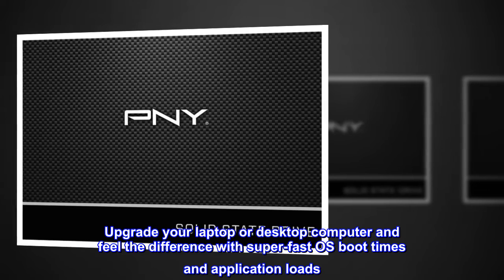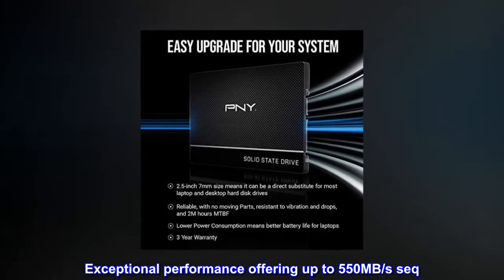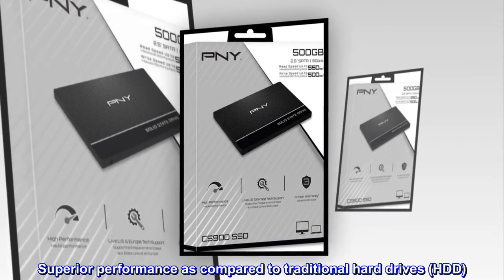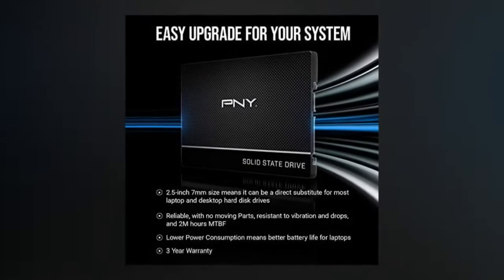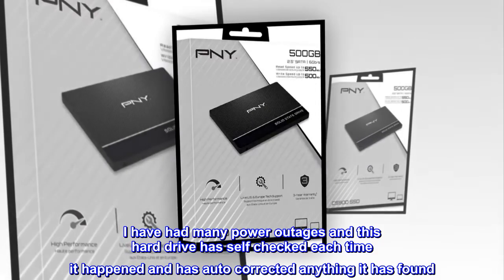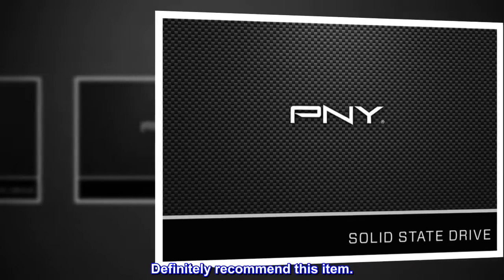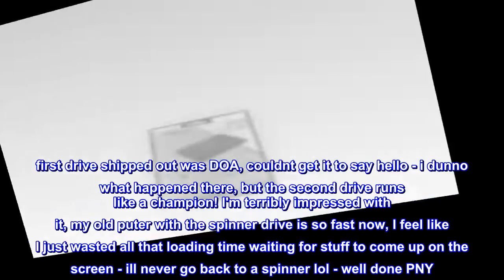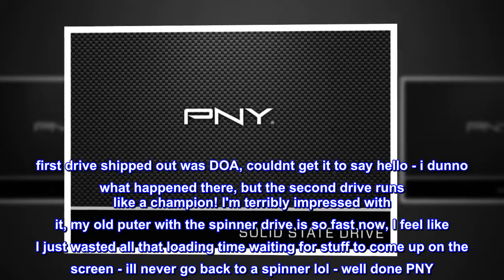PNY CS900 500GB 3D NAND 2.5" SATA III Internal Solid State Drive (SSD) - (SSD7CS900-500-RB)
Upgrade your laptop or desktop computer and feel the difference with super-fast OS boot times and application loads
Exceptional performance offering up to 550MB/s seq. Read and 500MB/s seq. Write speeds
Superior performance as compared to traditional hard drives (HDD)
Ultra-low power consumption
Backwards compatible with SATA II 3GB/sec
Top reviews from the United States
 Love it
I bought this to use on my PS4 as extended memory. I love it. I have had many power outages and this hard drive has self checked each time it happened and has auto corrected anything it has found. It has worked great with the PS4 without any issues. I have been able to store at least 30 full games on it. Definitely recommend this item.
pro tip This drive requires disk management to format before use
first drive shipped out was DOA, couldnt get it to say hello - i dunno what happened there, but the second drive runs like a champion! I'm terribly impressed with it, my old puter with the spinner drive is so fast now, I feel like I just wasted all that loading time waiting for stuff to come up on the screen - ill never go back to a spinner lol - well done PNY